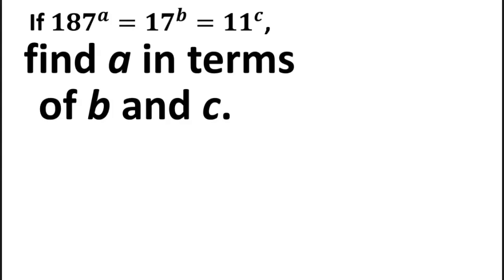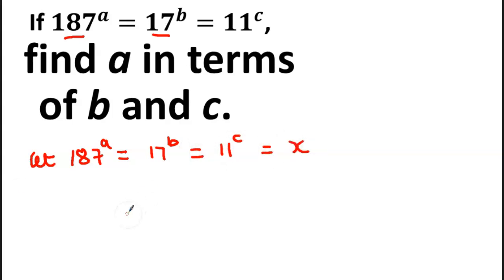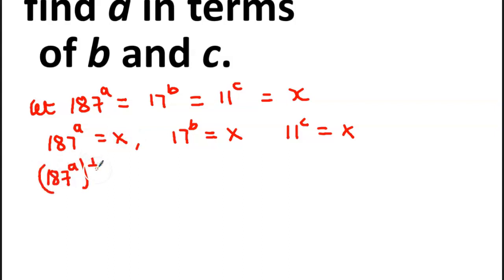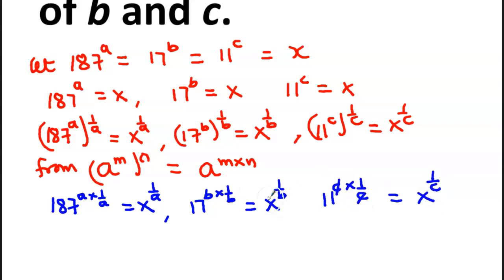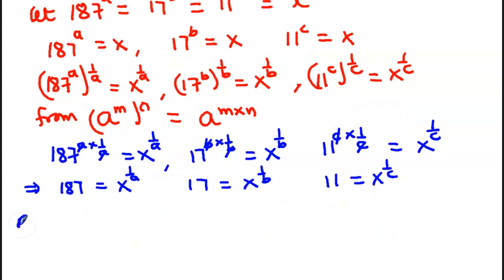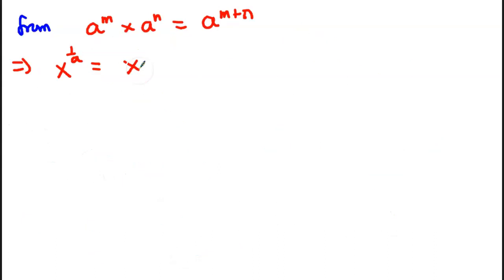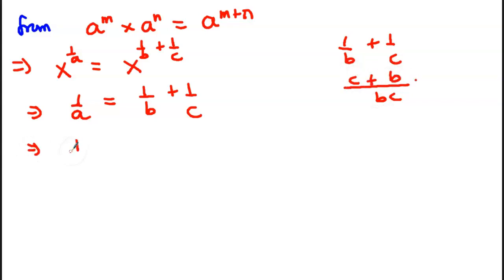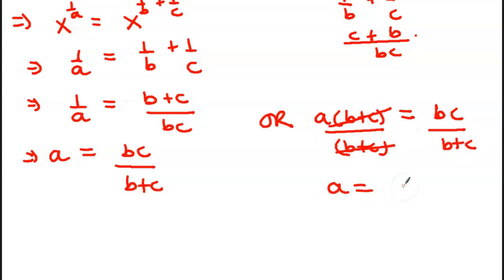Math Olympiad |Q108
If 187^a = 17^b = 11^c, find the value of a in terms of b and c.